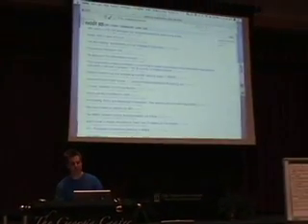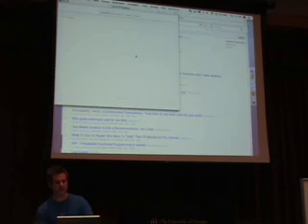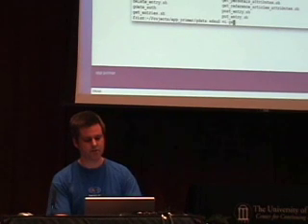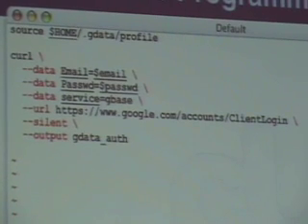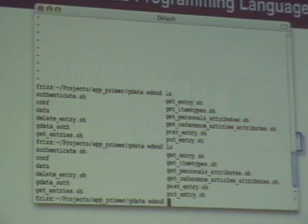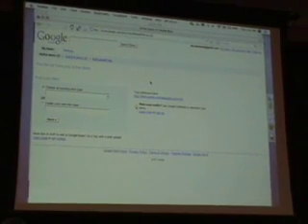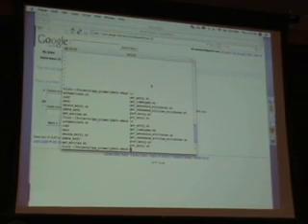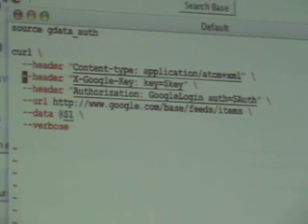Code4Lib 2007: Atom Publishing Protocol Primer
Presentation by Ed Summers at Code4Lib 2007 in Athens, GA.

The Atom Publishing Protocol is an HTTP based protocol for publishing and editing Web resources. It has direct relevance for libraries and archives that are increasingly interested in building repositories of content on the web. In this presentation I will cover why the protocol was created, how it is being developed, and how to build out and exercise a simple APP application.

Code4Lib
Presenter: Ed Summers